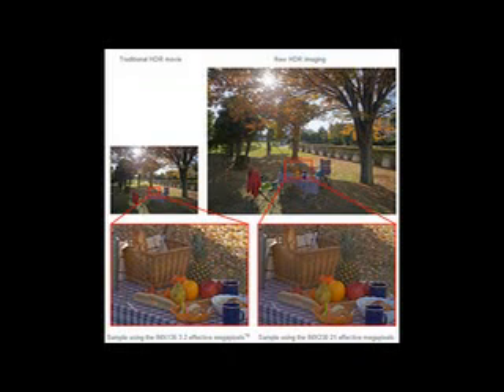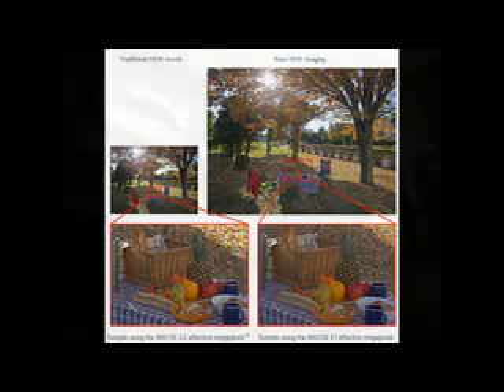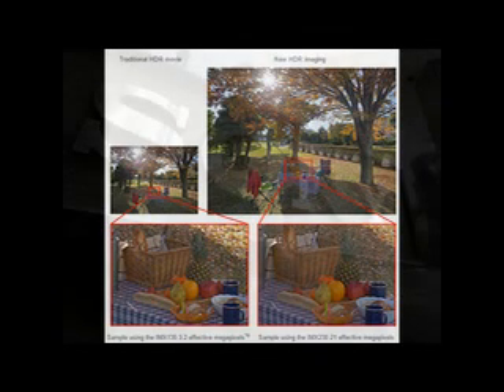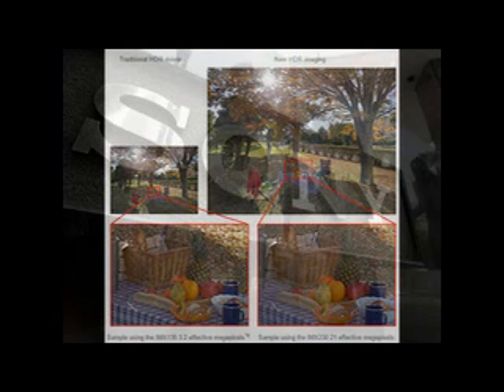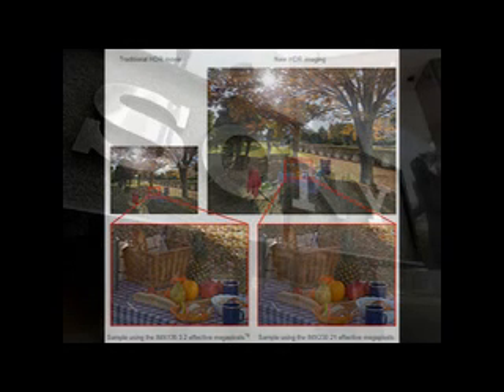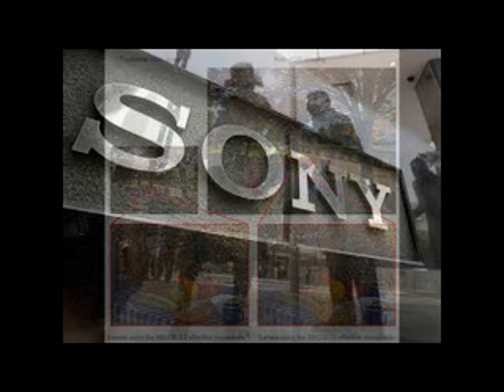Sony IMX230 sensor features 192-point autofocus, Z4 bound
Sony just unveiled its latest mobile IMX230 EXMOR RS camera sensor, which might very well be the star on the back of the future Xperia Z4. The sensor shoots at 21MP resolution, just like the IMX135 it replaces, and uses stacked design. Sony says this makes the CMOS imaging sensor smaller and outputs higher image quality and improved functionality.
The size of the IMX230 image sensor is 1/2.4" and the pixel size is 1.12μm. The sensor will be joined later by a 16MP stacked CMOS image sensor. In the photo below, you can see how the new IMX230 sensor fares against its predecessor in HDR shooting.

The sensor is the first CMOS one to feature an onboard image plane phase detection AF signal processing function. This helps it achieve superior focus tracking of fast-moving objects, compared to the old generation image sensor. In fact, the IMX230 sports 192-point autofocus, which is impressive considering its predecessor packs 172 AF points. On top, the HDR capabilities now support higher resolution still images and 4K video recording.
The Sony IMX230 will start shipping to the company's partners in April 2015 with a listed price of $18 (CNY 2,100). We have very little doubt that the Xperia Z4 will be packing this sensor in its camera, but the phone is far away from launch to make any conclusions so early on.